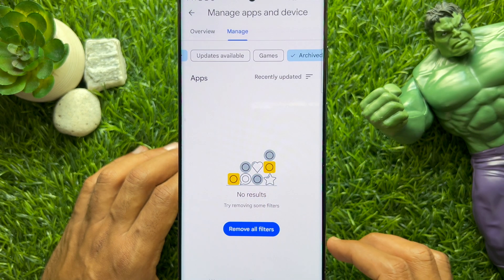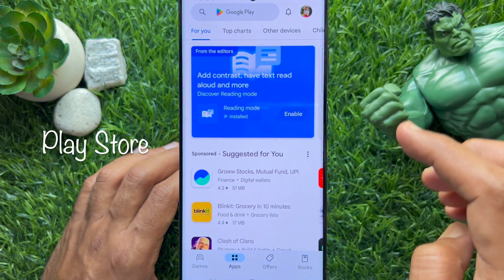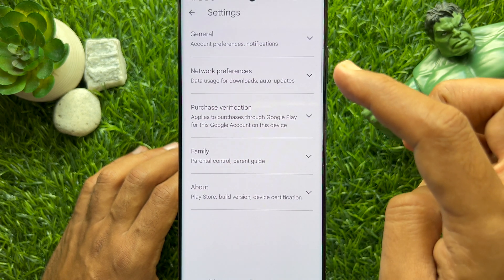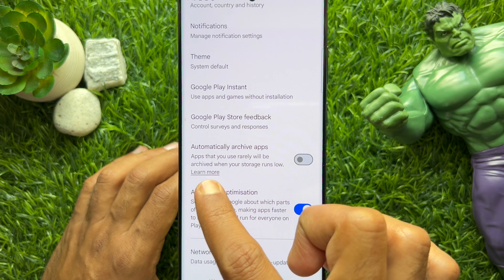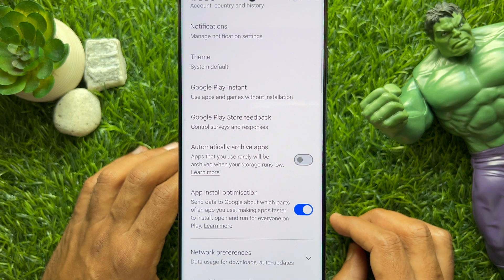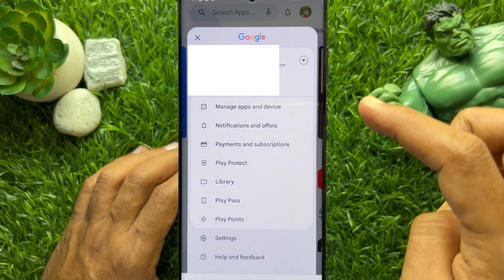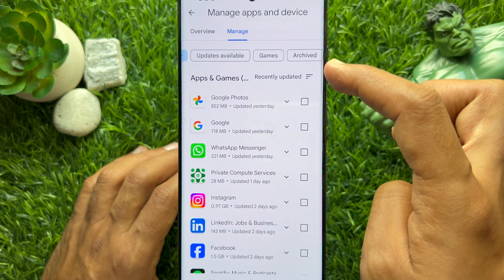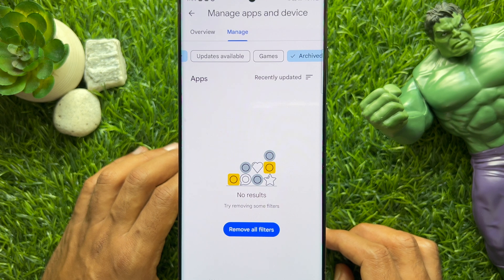How to Automatically Archive Apps on Android to Save Space